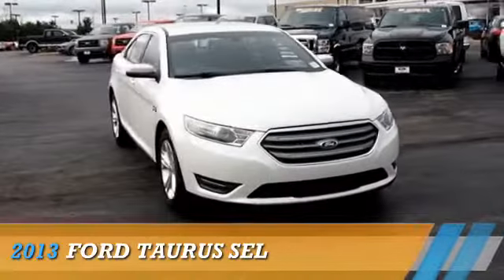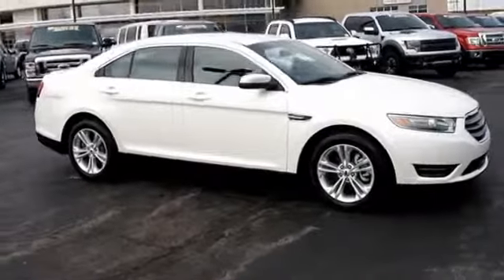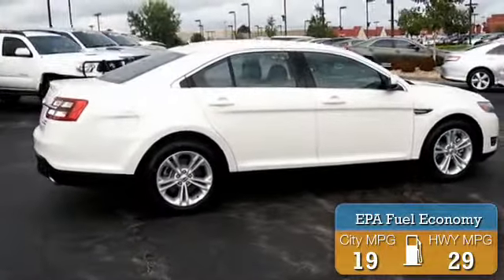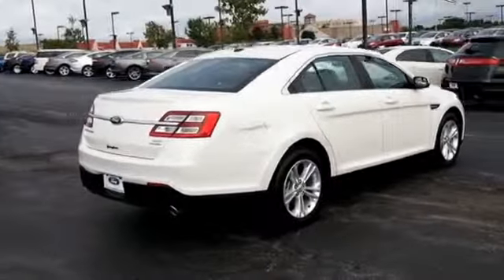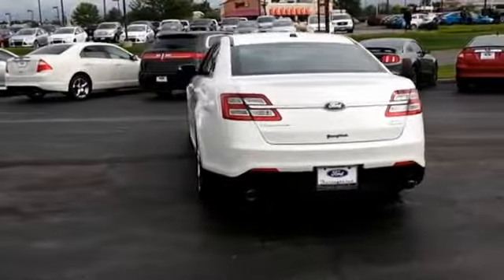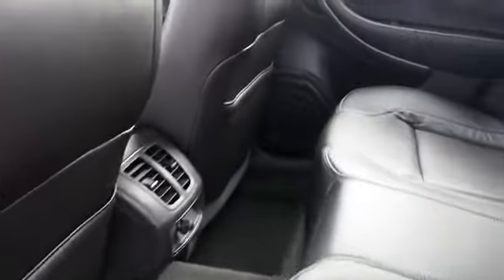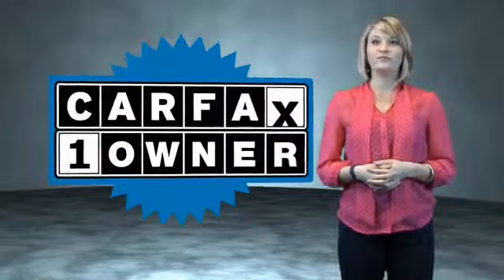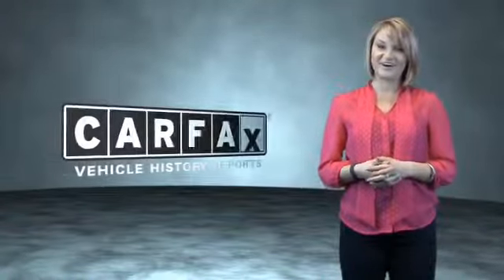2013 Ford Taurus 45244A - Kansas City MO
Year: 2013
Make: Ford
Model: Taurus
Trim: SEL
Engine: 0.0 liter 6 cylinder FWD
Transmission: Automatic
Color: White Platinum Tri-
Mileage: 8810
Address:
8501 North Boardwalk AveKansas City, MO 64154
VIN:1FAHP2E80DG229533